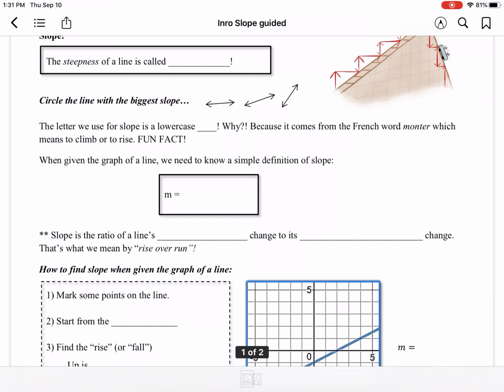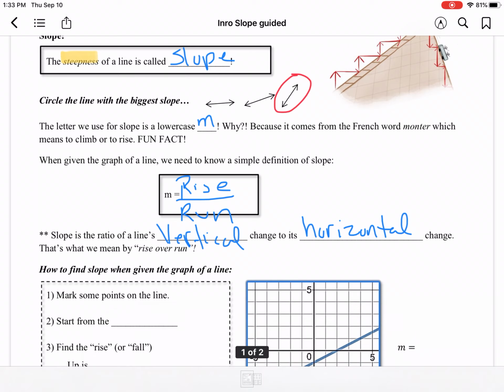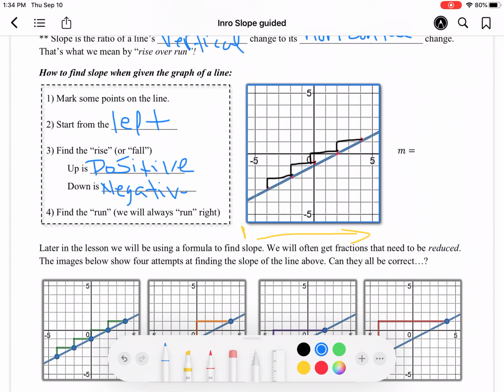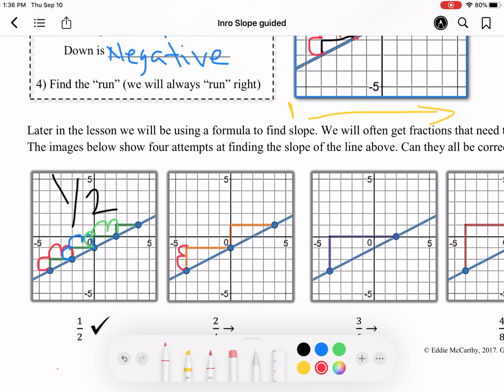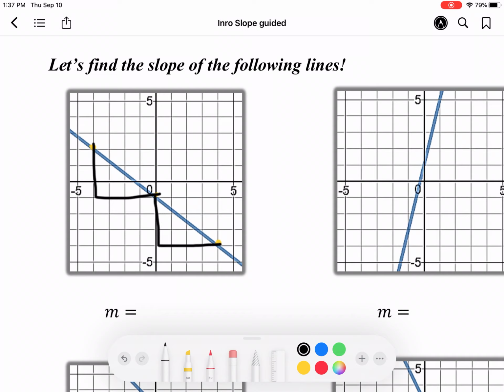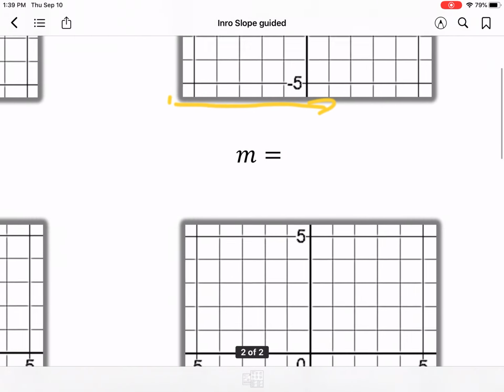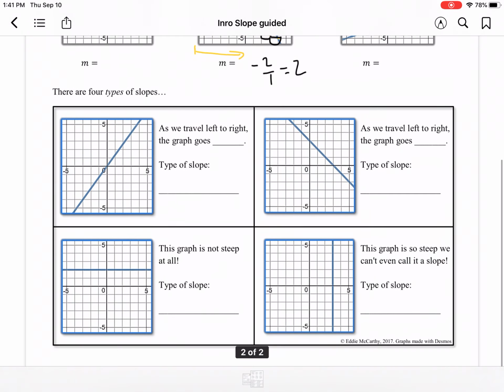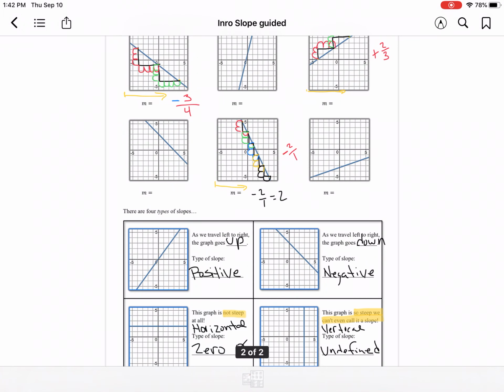Slope intro and Finding slope from a graph